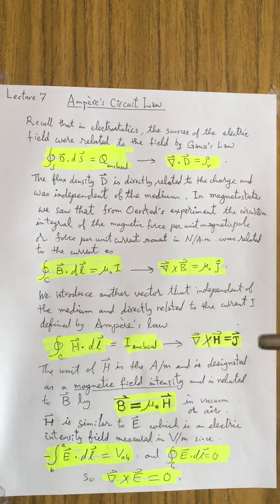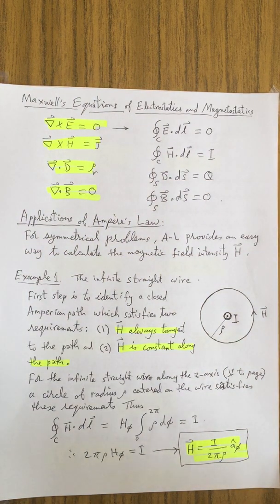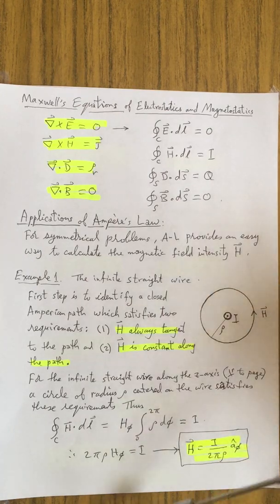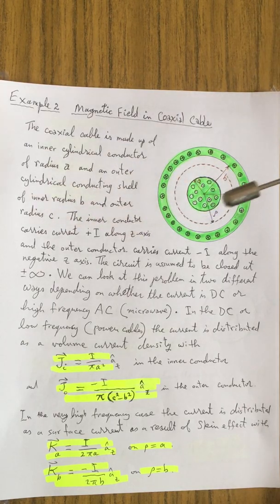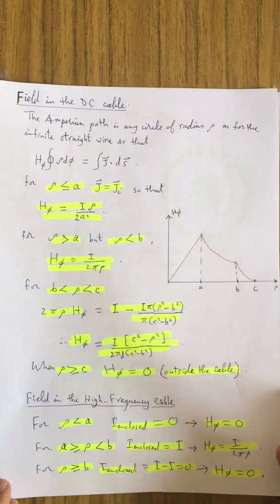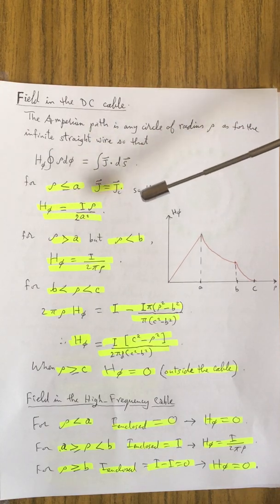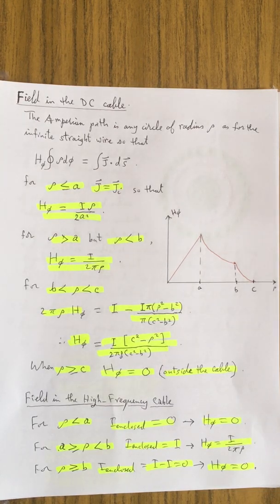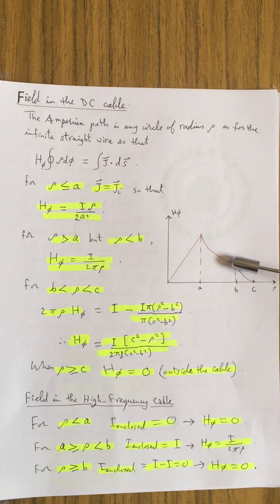EE 207 Lecture 7